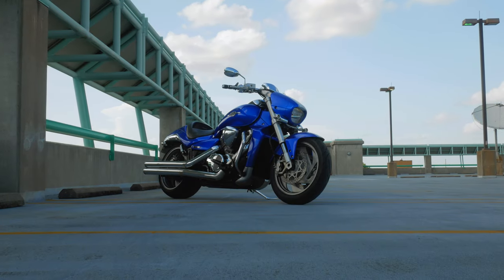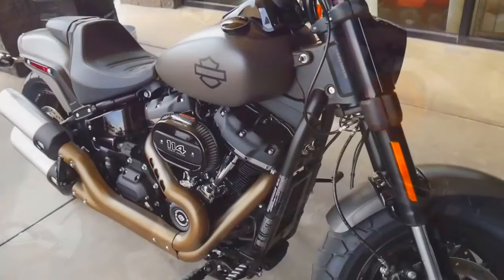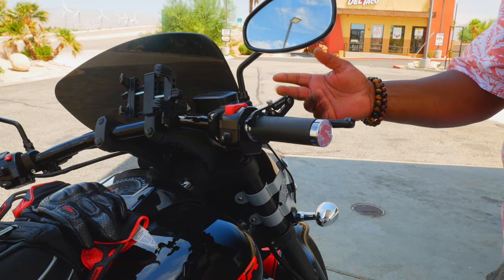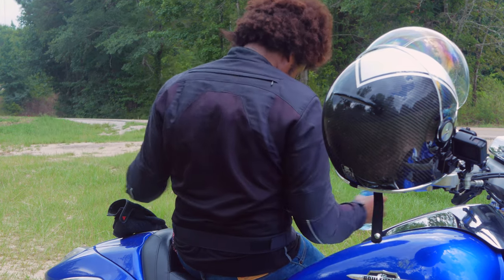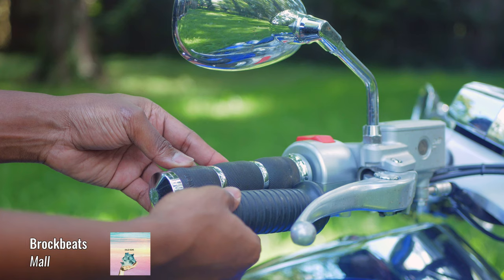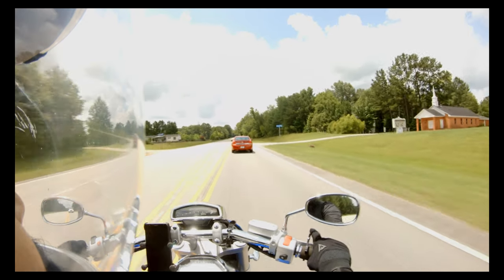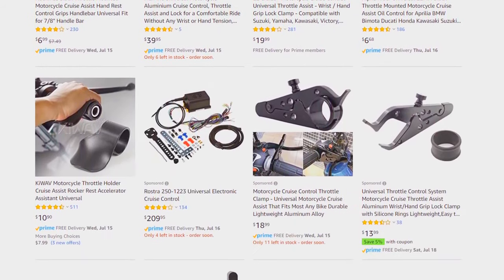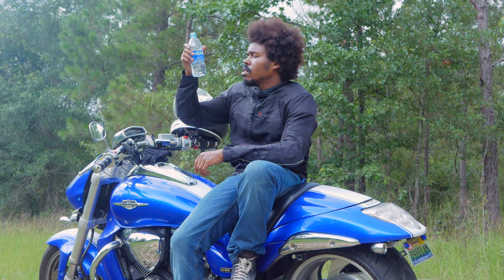Cruise Control for ANY Motorcycle? | Throttle Lock Review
Paying for motorcycle comfort doesn't always have to be expensive. How about a cheap throttle lock that simulates cruise control? The EZ-Cruize throttle lock might be the option you're looking for. I've used it enough to recommend it to anyone that wants more comfort on those long motorcycle rides.

EZ-Cruize Throttle Lock